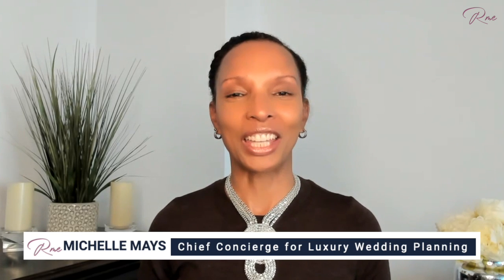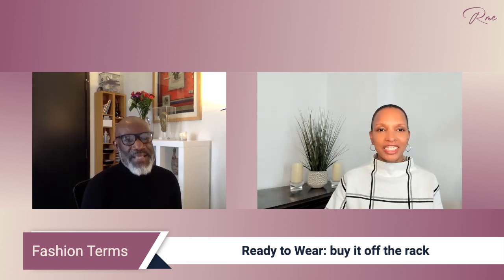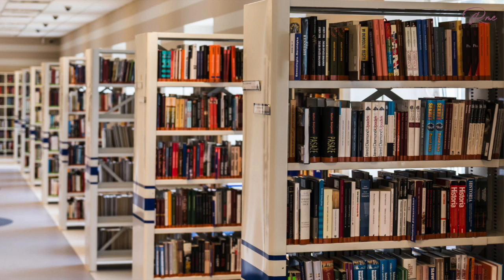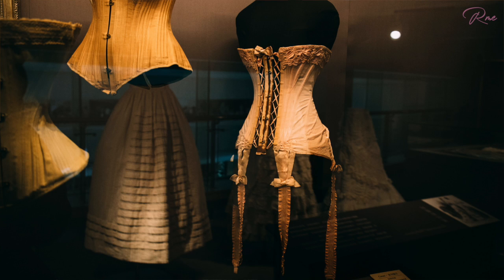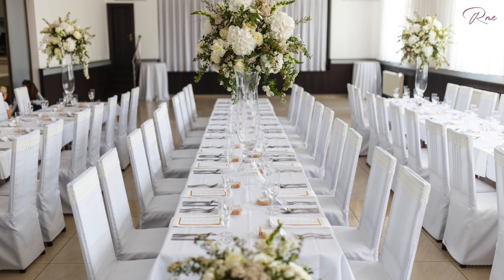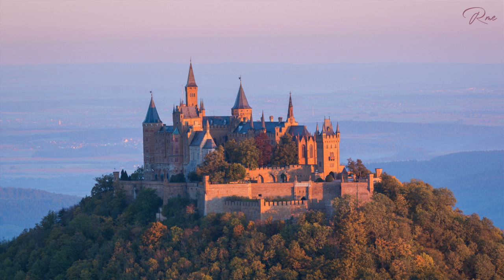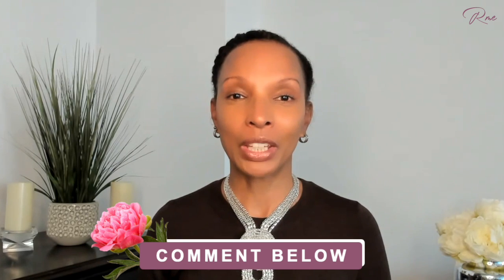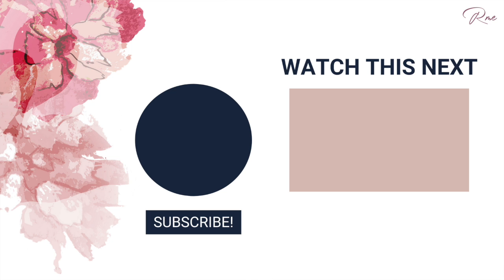Diving Into The World Of Couture Wedding Dresses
Episode 37: Diving Into The World Of Couture Wedding Dresses

This is part 2 of my interview with Yemi Osunkoya about couture wedding dresses. In this video, we discuss what exactly is couture fashion and a bit of what is involved in the process of making a couture wedding dress.

I interview Yemi Osunkoya, a New York-based Nigerian fashion designer and the founder and creative director of Kosibah Creations - a couture bridal and eveningwear fashion brand.

About Me - Michelle Mays
I am a certified Wedding Planner, at Penn Foster, and an Accredited Special Events Designer+ through  The Institute of Wedding & Event Design.  I am a Certified Destination Wedding Coordinator from the Wedding Planner Institute of Canada.

Timecodes
0:00 - Intro
00:59 - Difference Between Couture and Bespoke
02:28 - What Does the Couture Process Look Like?
05:04 - Understanding the Cost of Couture

Photo Credit: Melanie Nasham